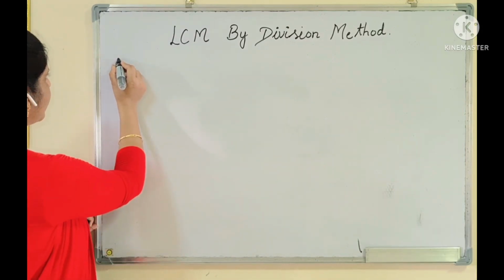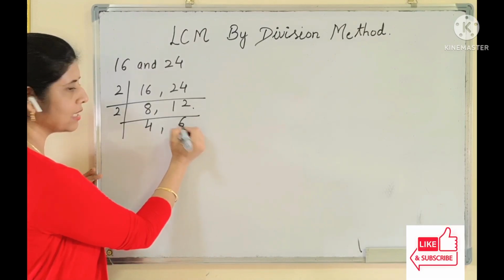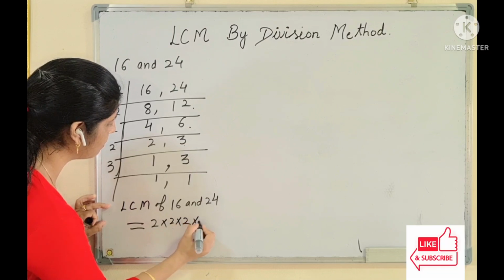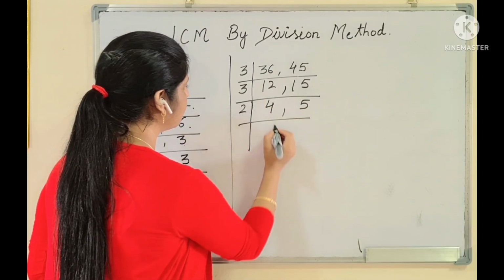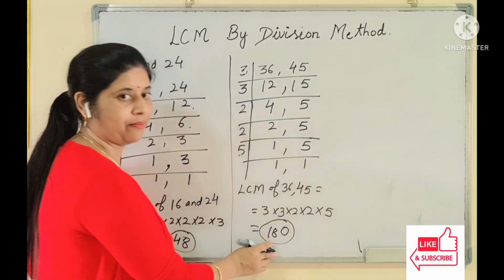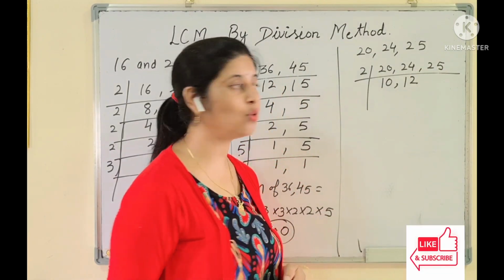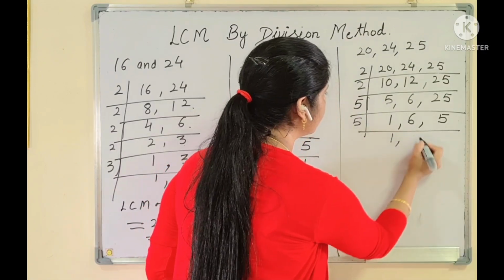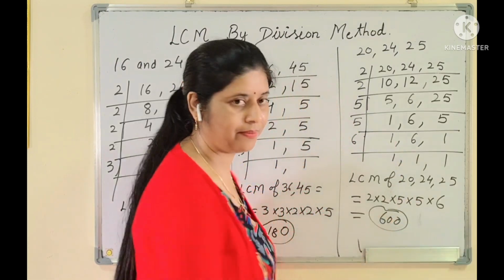LCM by division method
LCM by division method @learninglab8296

This video is useful to find out LCM of two or more numbers by division method.
easy method to find lcm .

HCF and LCM by prime factorization method :-